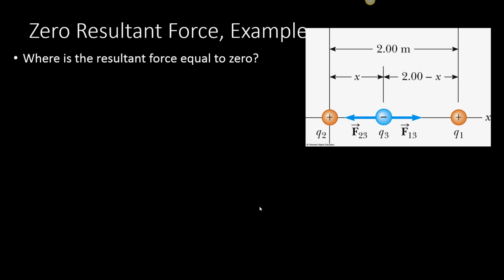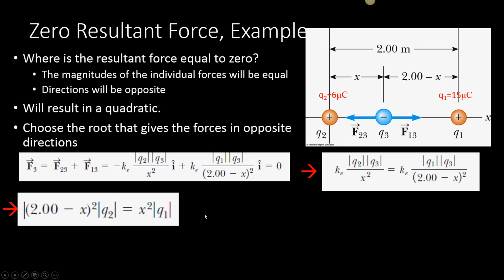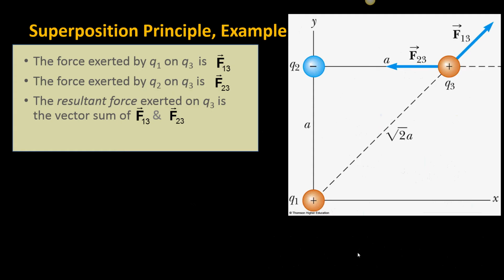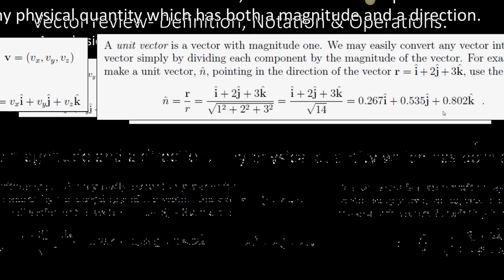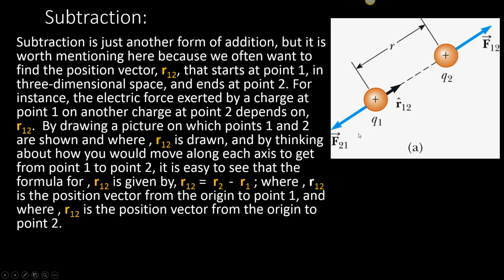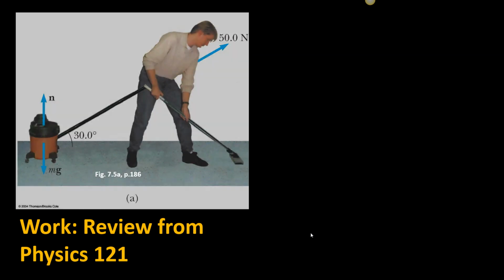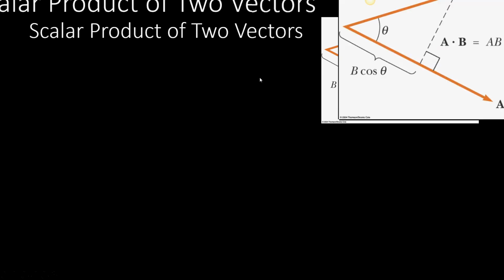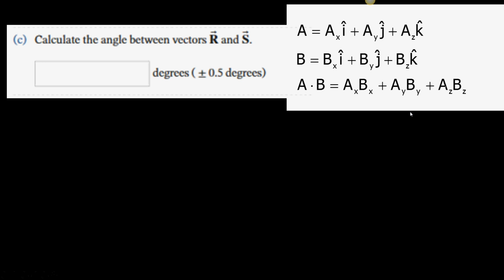2Day2ndHalf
Second half of Day 2 of Physics 220- Electricity and magnetism with Calculus.  Force on a single particle and vector operations